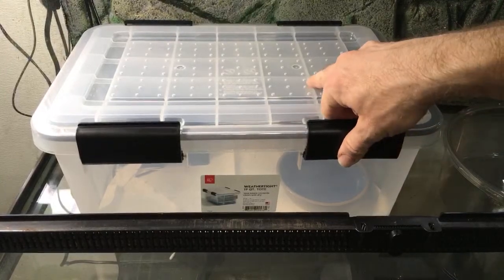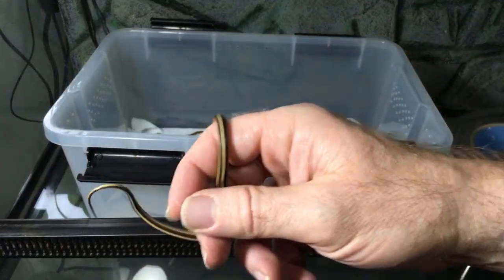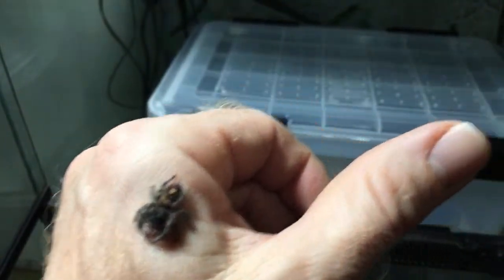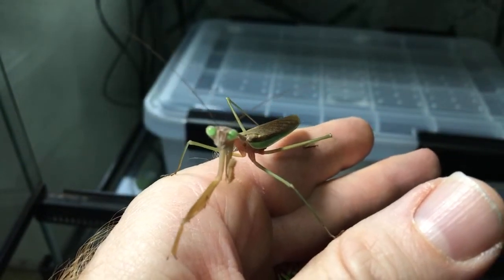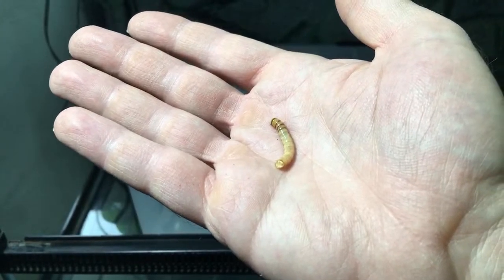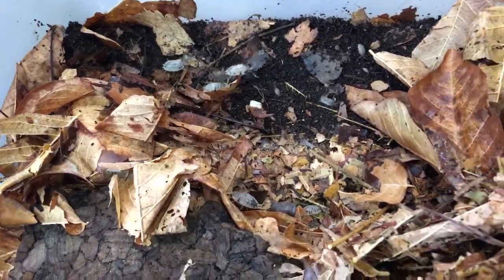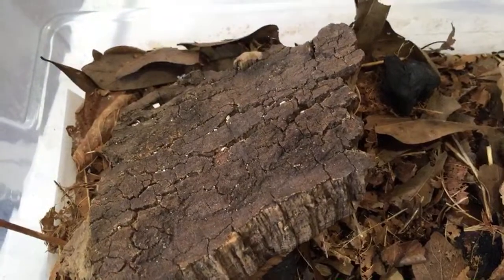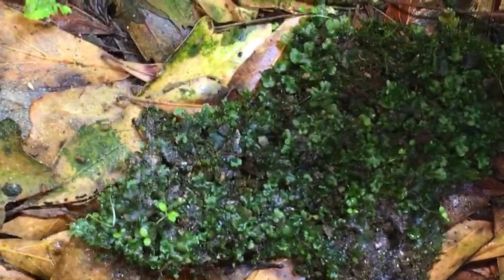The Baby Garter Snake is Back!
We’ll talk about the successful recovery of our red-sided garter Snake, some other critter updates, and some Q&A. I am a participant in the Amazon Services LLC Associates Program, an affiliate advertising program designed to provide a means for sites to earn advertising fees by advertising and linking to amazon.com. In other words, I earn a small commission  when you use that affiliate link, at no cost to you.